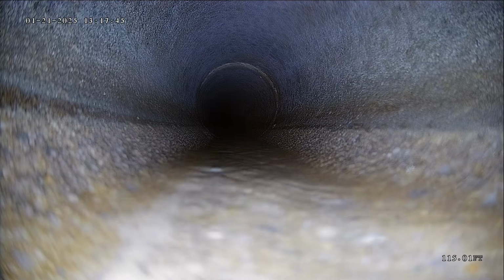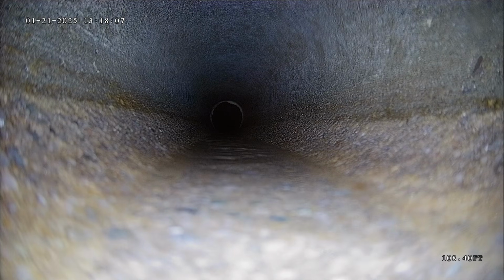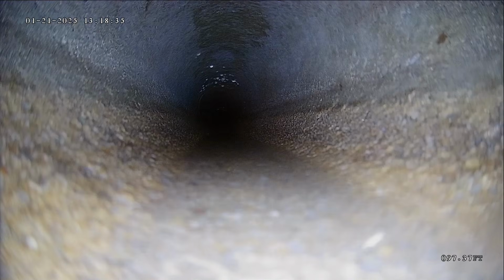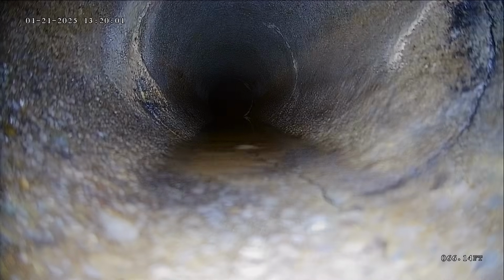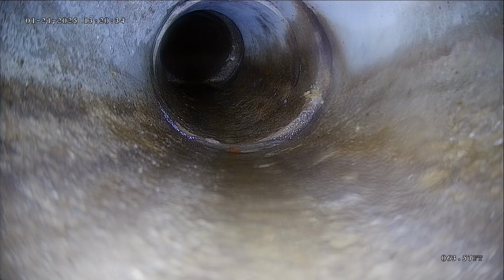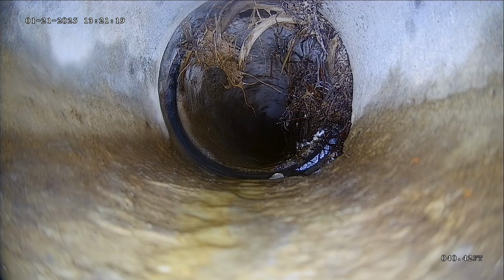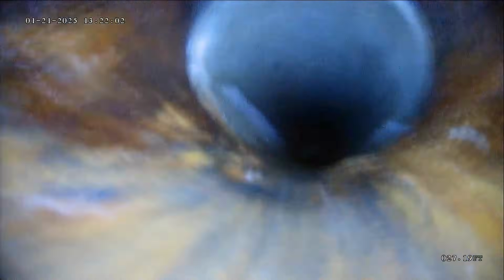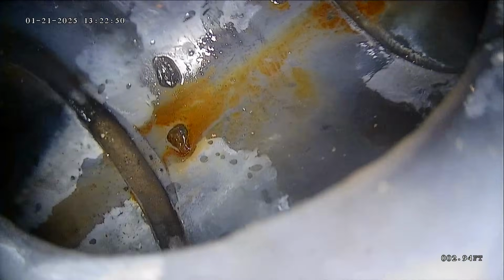888 Burch Creek Hollow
888 Burch Creek Hollow